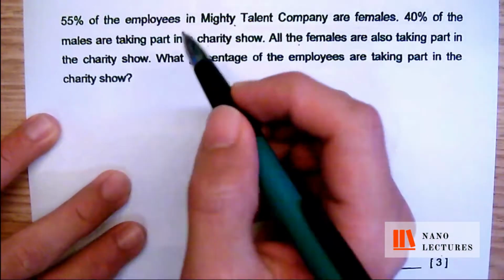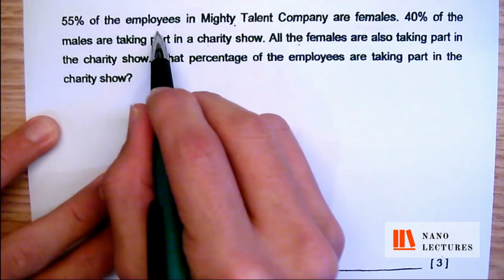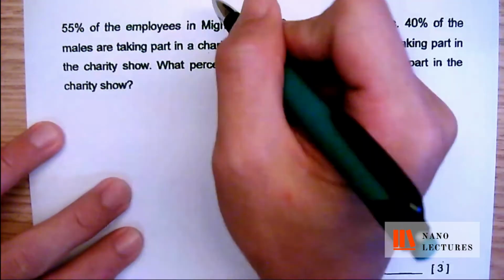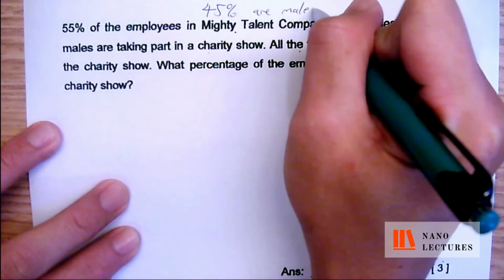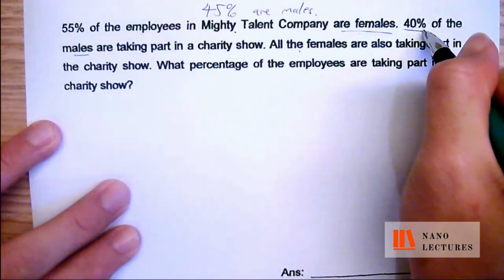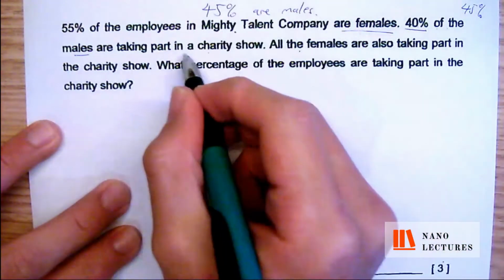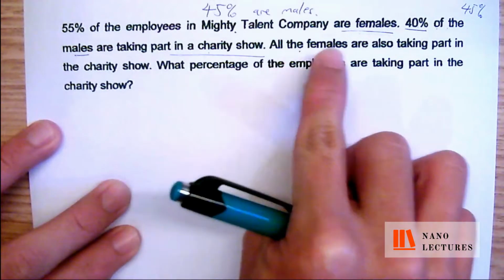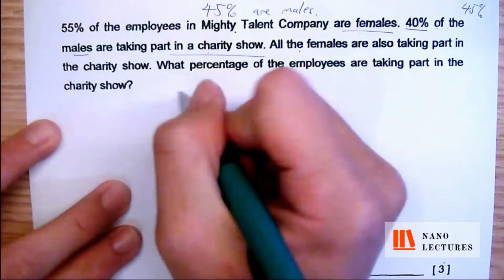2020 Nanolectures: P6 Percentage. Moderate Difficulty. Q5. Singapore Math teaching videos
If you're wondering how to do Singapore primary 6 Percentage question, just watch this video and learn how to do in a step-by-step manner. This is part of our Moderate Difficulty series in our Singapore PSLE Math teaching videos for the topic of Percentage. Do check out the videos for other Primary 6 math topics as well ! All the questions are prelim papers standard and these are the type of questions you can expect to see in your preliminary examination for Primary 6 in Singapore.